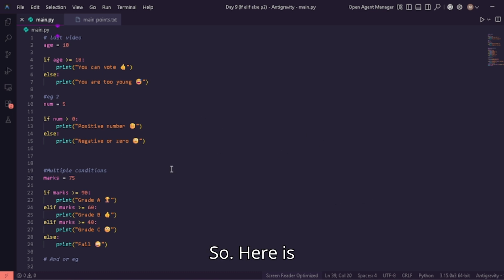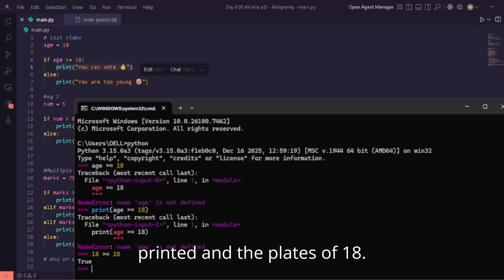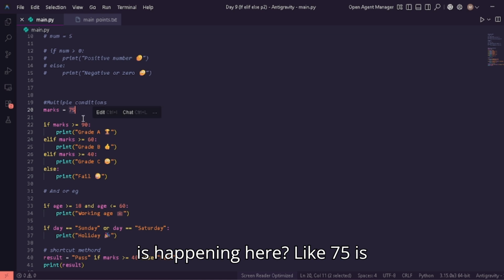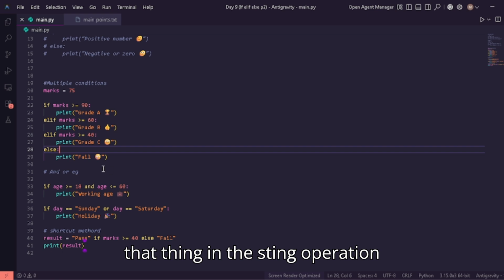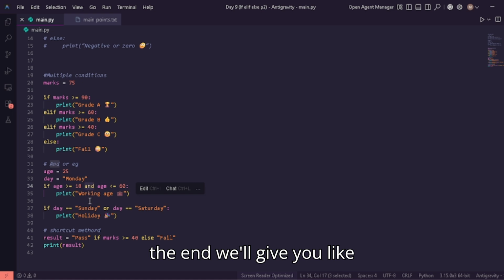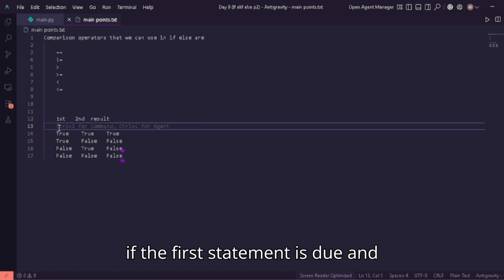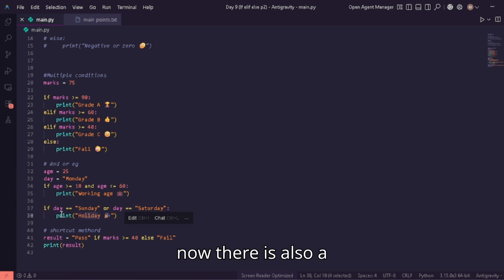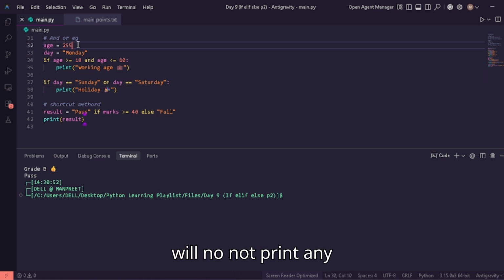Python Day 9: IF ELSE Statement Explained 🧠🔥 | Conditional Statements (Part-2)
🐍 PYTHON FROM ZERO — DAY 9

Hey everyone 👋😊
Welcome to **Day 9** of our Python From Zero Learning Series!

In this video, we move ahead with **Conditional Statements** and
learn the **IF–ELSE statement in Python**.
This is **Part 2**, where decision-making becomes more clear and powerful.

📌 WHAT YOU WILL LEARN
✔ What is the IF–ELSE statement
✔ Difference between IF and IF–ELSE
✔ How Python makes decisions using conditions
✔ Syntax explained step by step
✔ Easy real-life examples
✔ Clear output with beginner-friendly logic

🎯 WHY THIS VIDEO IS VERY IMPORTANT
Most real programs depend on conditions.
Without IF–ELSE, Python cannot decide what to do next.
This topic builds the foundation for smart programs.

Learn decision making. Write smarter code.